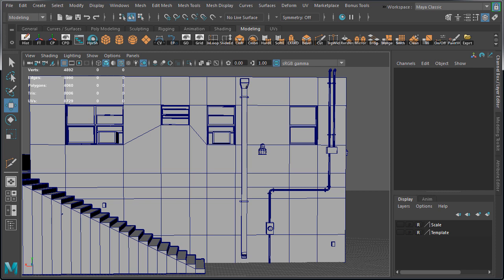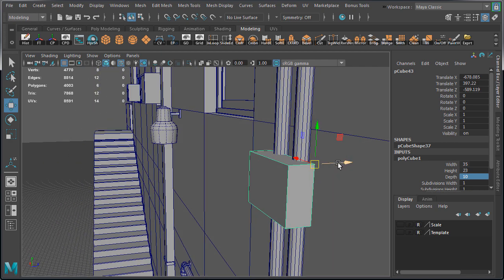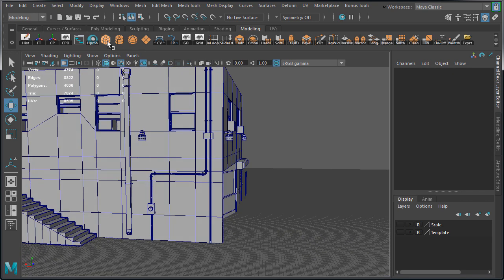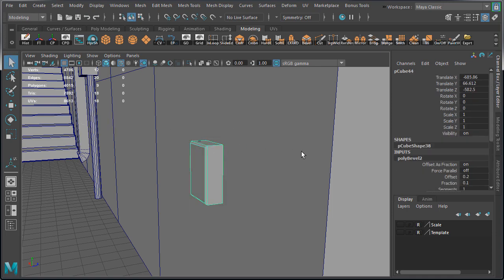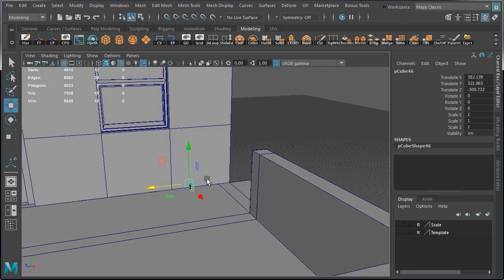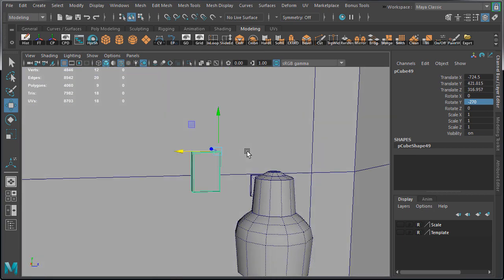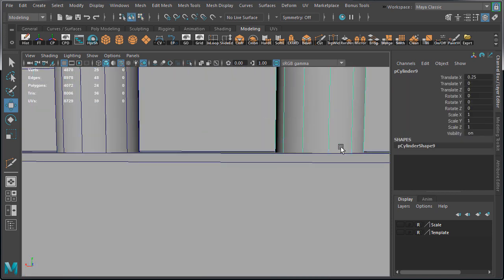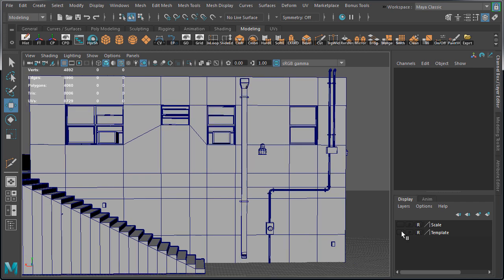Miami Corner Store Part 2/3 - 2.20: Modeling Electric Boxes - (Free Course for Maya/UE4)